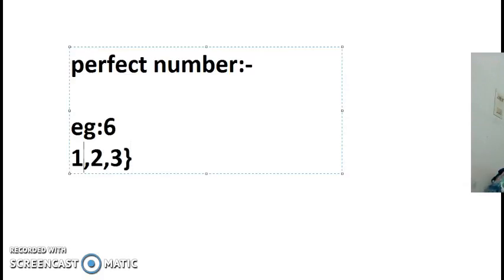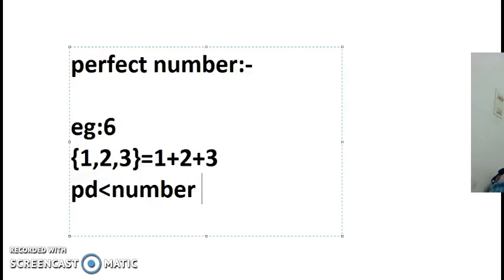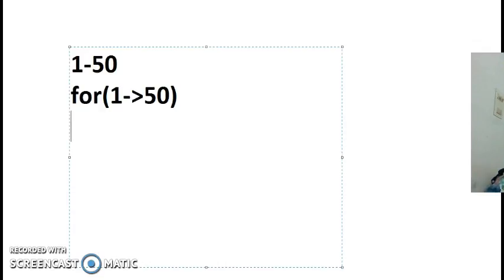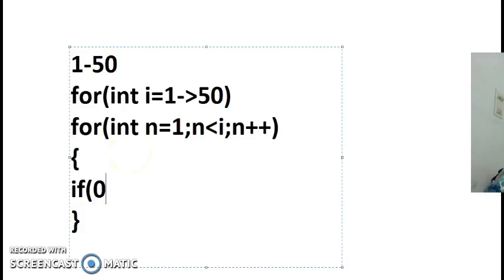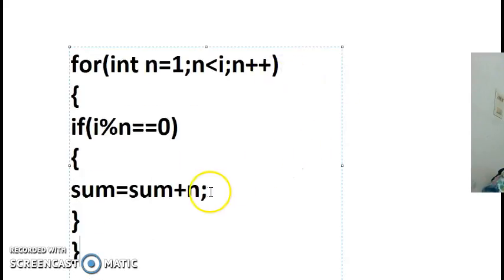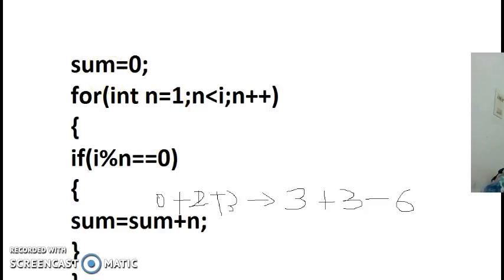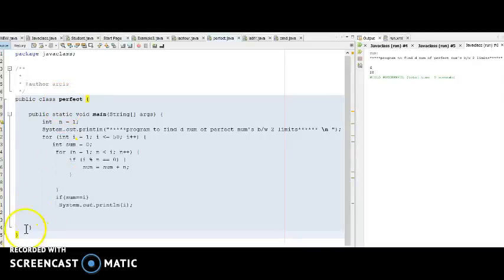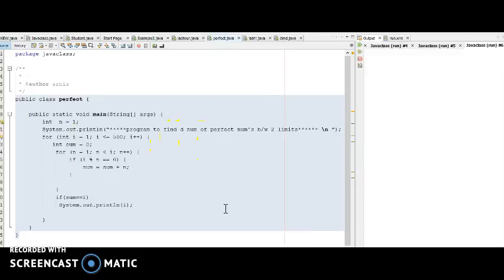Finding perfect numbers between given limits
//not found on the internet.
wanted a simple java program which would print perfect numbers between two limits. so here i took the {min,max}={1,50}. To access with the other numbers you can change the number 50 to the desirable level number or you can take the input from the user.